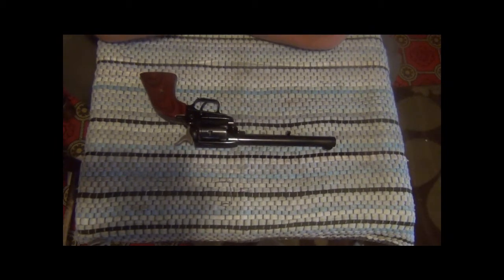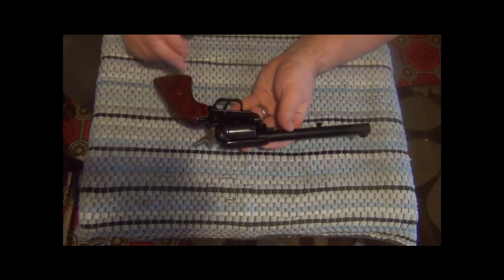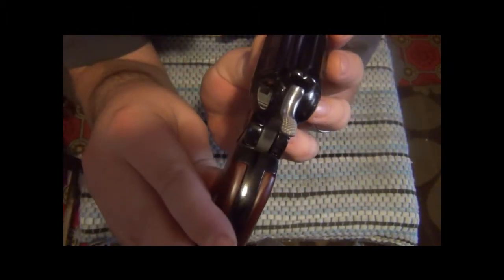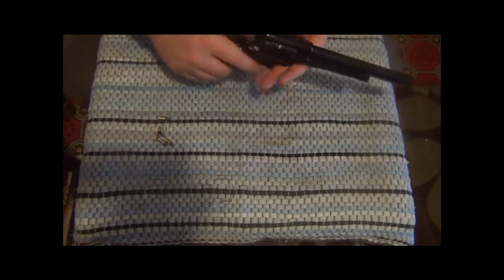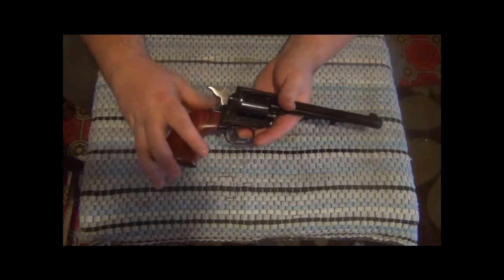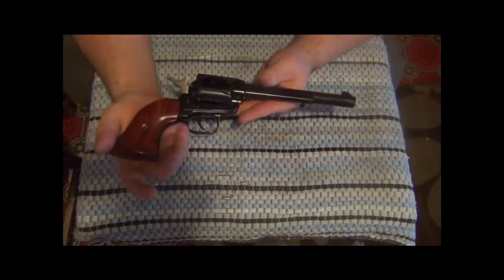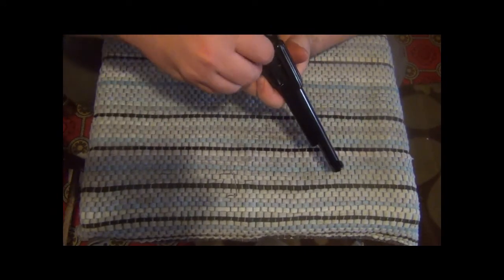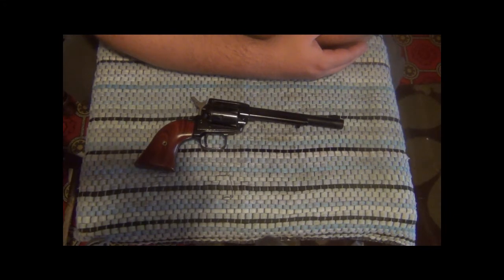Heritage .22/.22 Mag Revolver